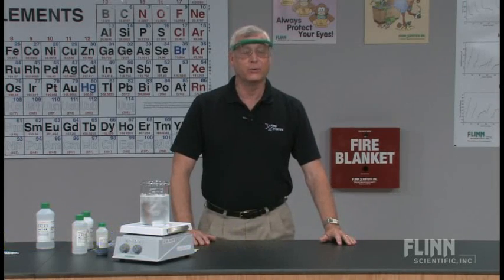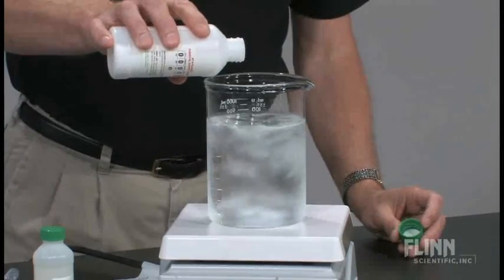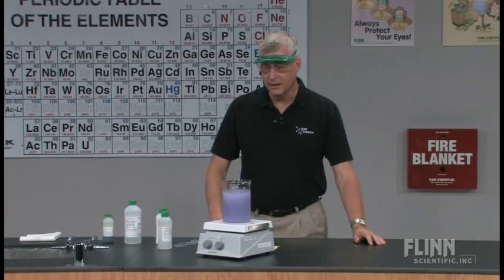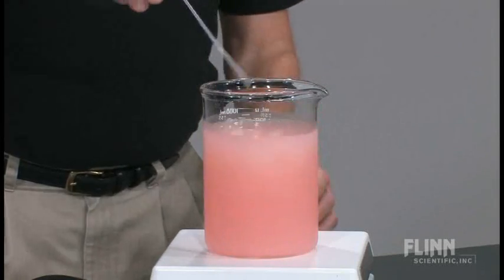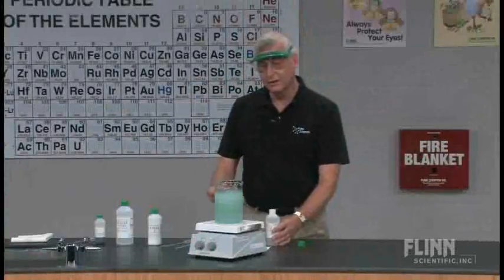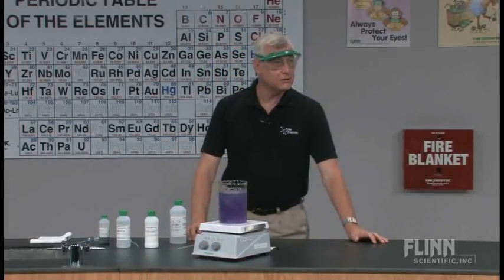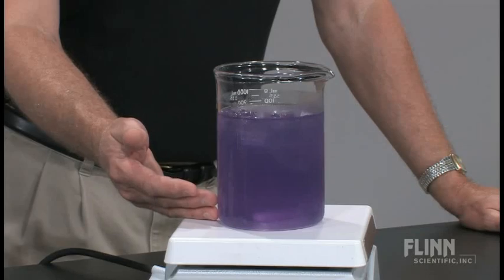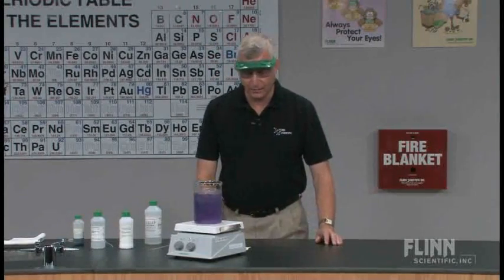Neutralization Reaction of an Antacid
Colorful demonstration of the fate of "excess stomach acid."